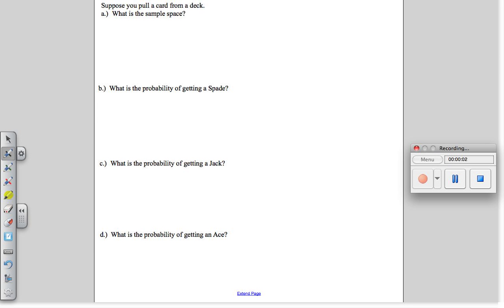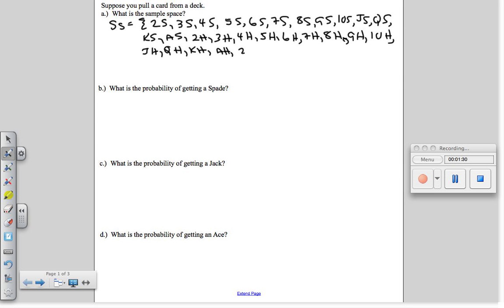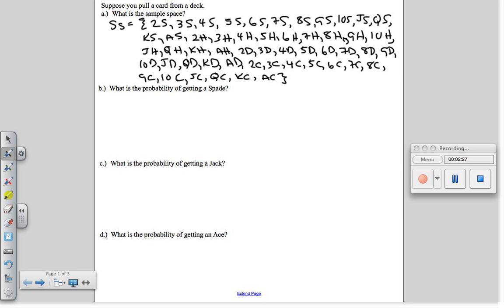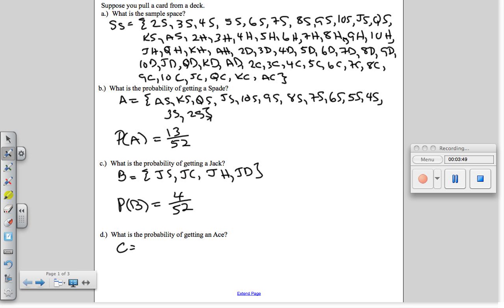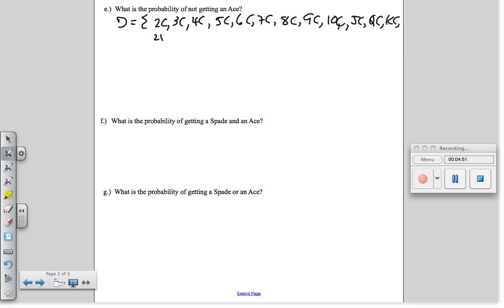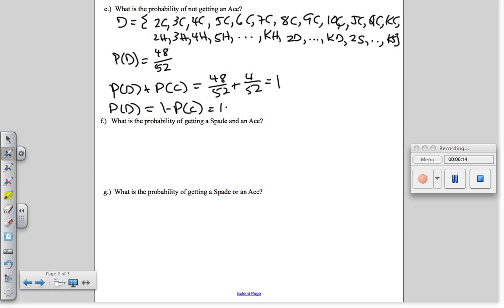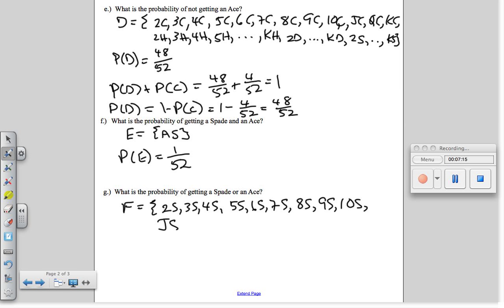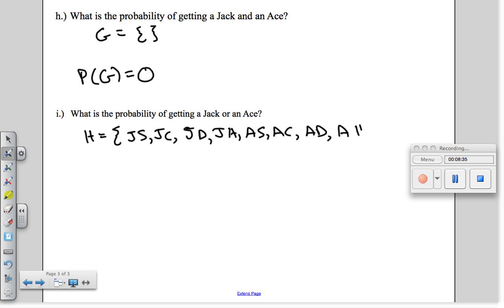theoretical probabilities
This video shows how to find theoretical probabilities.